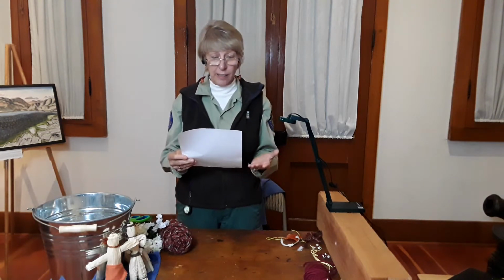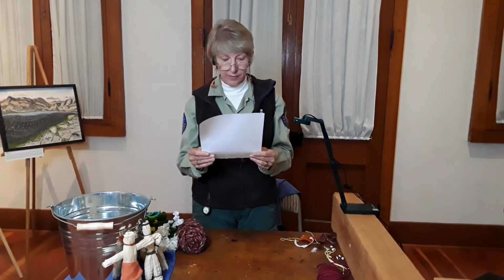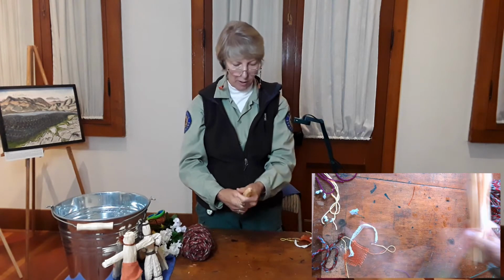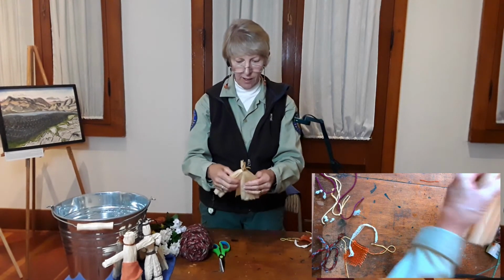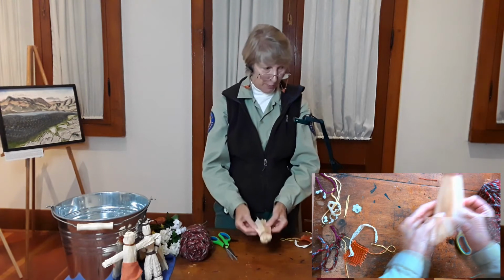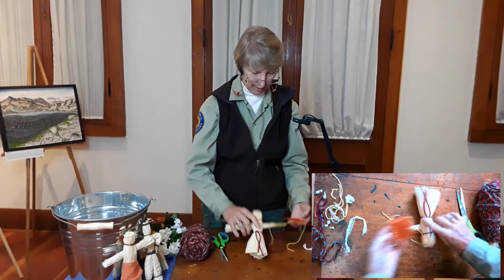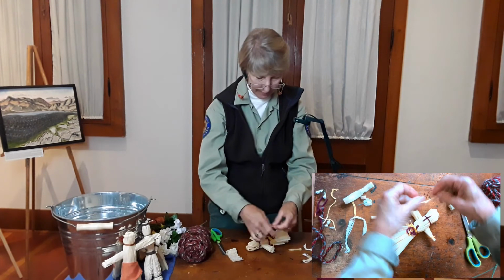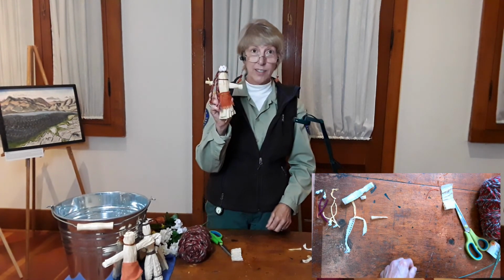Craft Corner Shasta SHP : Corn Husk Doll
Park Aide Caroline Dawson goes through the steps to making a Corn Husk Doll with a bit of history too.